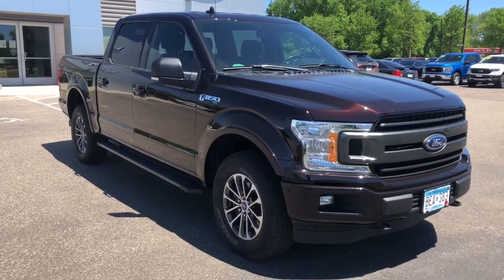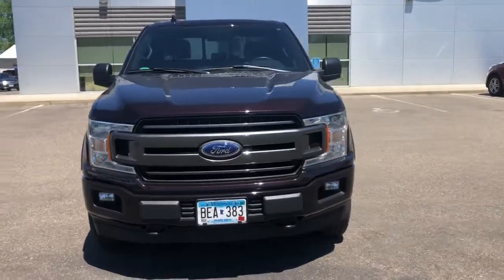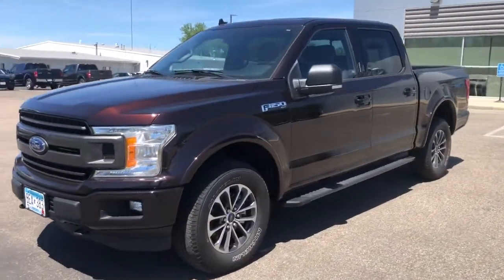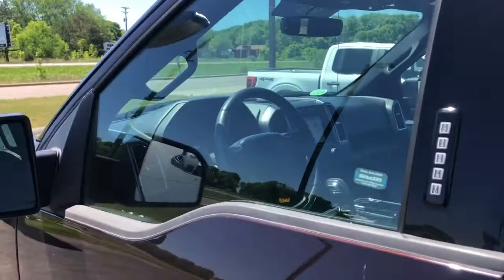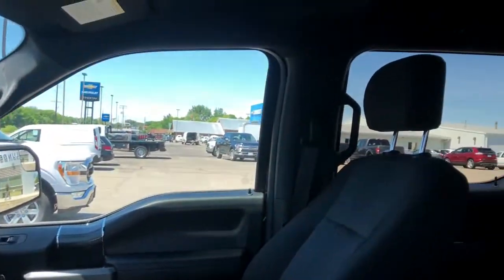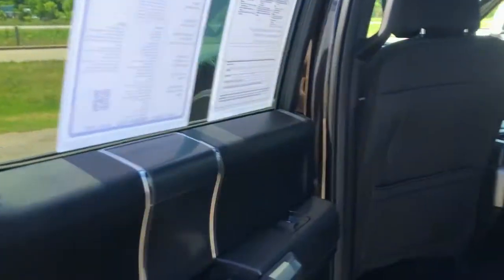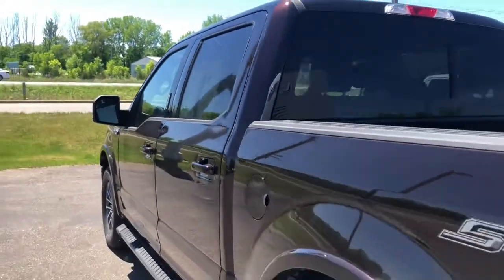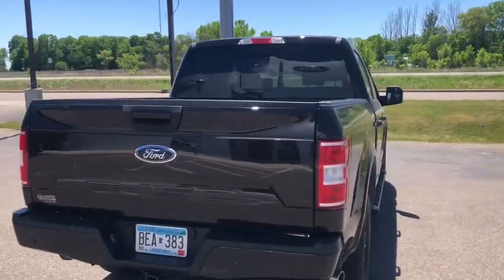2018 Ford F-150 Annandale, Monticello, Elk River, Buffalo, St. Cloud 3598R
Blue Jeans Metallic Used 2018 Ford F-150 available Annandale, Minnesota at Lundeen Ford. Servicing the Monticello, Elk River, Buffalo, St. Cloud, MN area.

Engine Auto Stop/Start|Airbags - Front - Side|Airbags - Front - Side Curtain|Airbags - Rear - Side Curtain|Drivetrain Transfer Case: Electronic Hi-Lo Gear Selection|Cruise Control|Electronic Messaging Assistance With Read Function|Electronic Messaging Assistance With Voice Recognition|Towing And Hauling Trailer Wiring: 4-Pin|ABS Brakes (4-Wheel)|Drivetrain 4WD Type: Part Time|Tailgate Power Locking|Audio Auxiliary Input: USB|Air Conditioning - Front|Auto-Lock|Power Windows|Exterior Mirrors Power|Programmable Safety Key MyKey|Keyless Entry Keypad|Daytime Running Lights|Front Fog Lights|Interior Chrome Accents|Electronic Parking Brake|Rear Seats 60-40 Split Bench|Security Perimeter Alarm|Exterior Entry Lights Security Approach Lamps|Traction Control With Trailer Stability Assist|Seats Front Seat Type: 40-20-40 Split Bench|Capless Fuel Filler System|Floor Mat Material Carpet|Airbags - Side-curtain Rollover Sensor|Security Anti-Theft Alarm System|Rear Seats Folds Up|Towing And Hauling Tow Hooks: Front|Windows Privacy Glass|Braking Assist|Drivetrain Drive Mode Selector|Braking assist hill start assist|Airbags - Front - Dual|Power Brakes|Rear Seats Split Folding|Security Engine Immobilizer|Transmission Temperature Gauge|Audio Auxiliary Input: Jack|Front 12V Power Outlet(s)|Steering Wheel Tilt And Telescopic|Windows Solar-Tinted Glass: Rear|Child Seat Anchors LATCH System|Driver Seat Adjustable Lumbar Support: Manual|Front Suspension Classification: Independent|Front Suspension Type: Double Wishbones|Front Suspension Type: Strut|Headlights Auto On/Off|Multi-Function Display|Passenger Seat Adjustable Lumbar Support: Manual|Electronic Brakeforce Distribution|Compass|Power Steering|Headlights Auto Delay Off|Windows Front Wipers: Intermittent|External Temperature Display|Rear Bumper Color Chrome|Stability Control|Traction Control|Airbags - Passenger - Occupant Sensing Deactivation|Cargo Bed Light|Inside Rearview Mirror Manual Day/Night|Seatbelts Emergency Locking Retractors: Front|Seatbelts Seatbelt Force Limiters: Front|Seatbelts Seatbelt Pretensioners: Front|Tachometer|Warnings And Reminders Maintenance Reminder|Suspension Stabilizer Bar(s): Front|Transmission Tow/Haul Mode|One-Touch Windows: 2|Steering Wheel Mounted Controls Cruise Controls|Steering Wheel Mounted Controls Phone|Steering Wheel Mounted Controls Voice Recognition Controls|Vanity Mirrors Dual|2-stage Unlocking|Air Conditioning - Front - Single Zone|Armrests - Front Center|Exterior Mirrors Manual Folding|Impact Sensor Alert System|Impact Sensor Post-Collision Safety System|Mirror Color Black|Roll Stability Control|Seatbelts Seatbelt Warning Sensor: Driver And Passenger|Towing And Hauling Cargo Tie Downs|Adjustable Rear Headrests|Audio - Antenna: Mast|Body Side Reinforcements Side Impact Door Beams|Child Safety Locks|Clock|Crumple Zones Front|Digital Odometer|Driver Seat Manual Adjustments: 4|Driver Seat Manual Adjustments: Recline|Front Headrests Adjustable|Front Seatbelts: 3-Point|Headlights Halogen|Number Of Front Headrests 3|Number Of Rear Headrests 3|Passenger Seat Manual Adjustments: 4|Passenger Seat Manual Adjustments: Recline|Pickup Bed Type Styleside|Seatbelts Second Row 3-Point|Tail And Brake Lights Rear Center Brakelight|Tailgate Removable|Warnings And Reminders Low Fuel Level|Warnings And Reminders Low Oil Level|Windows Lockout Button